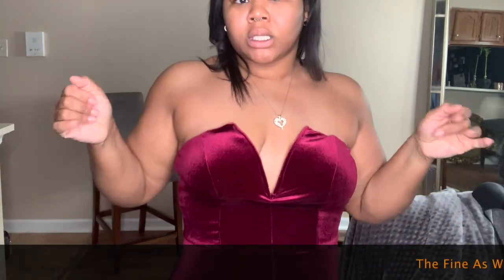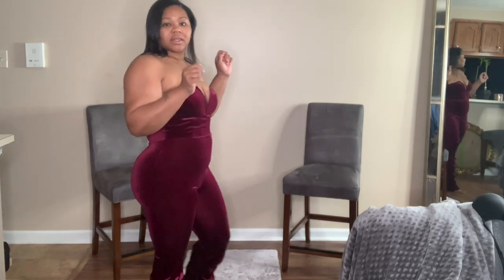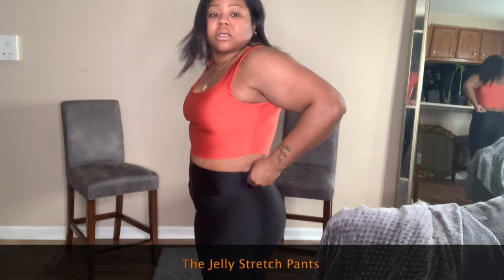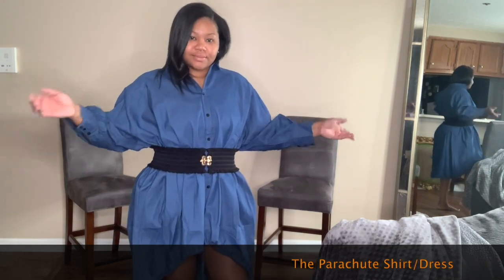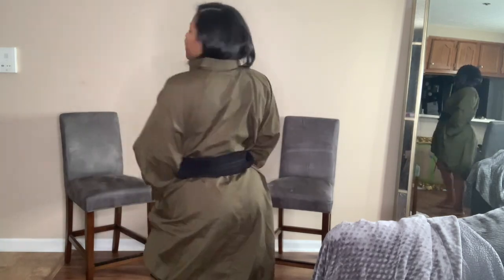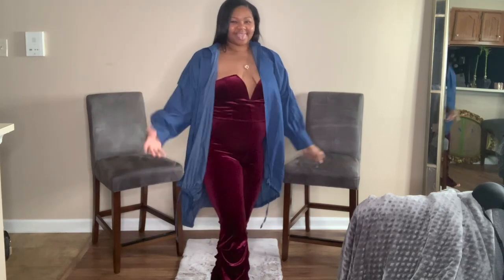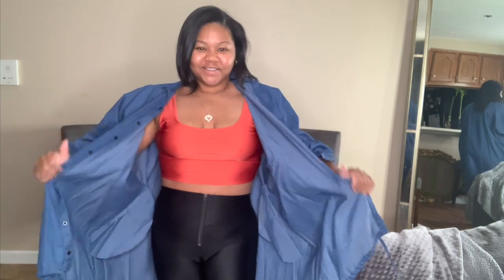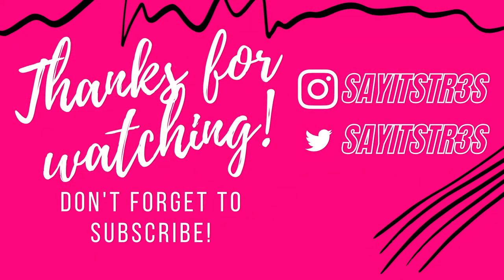Mini Try-on Haul || Featuring Dawns Kloset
I told her it was a trap when she followed me on IG because I immediately adored the parachute shirt/dress so much I got two. One in Denim Blue and the other in Olive Green. Also, grabbed The Fine as Wine Jumpsuit and The Jelly Stretch pants.

Talk a peek at how everything looks without shape wear alone and together as a combo fit.

If interested in making a purchase and supporting a small black own business; you can do so by going
Or follow her on IG @dawnskloset the link is in her bio.
@DawnOffical YTC

I loved them all... which was your favorite?

Let me know what you want to see from my channel

Stop touching your face🤦🏽‍♀️
Wear your mask 😷

♣️Clubhouse: sayitstr3s